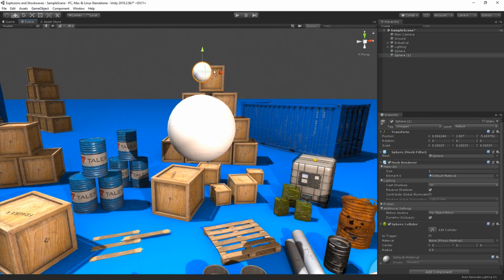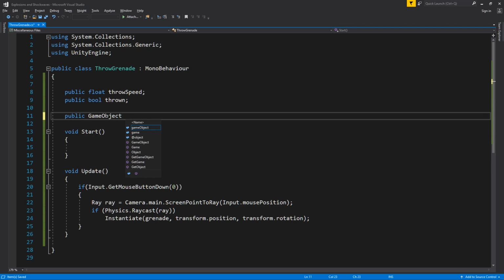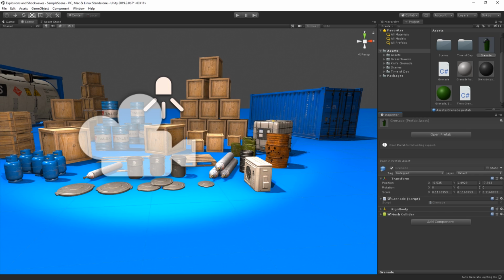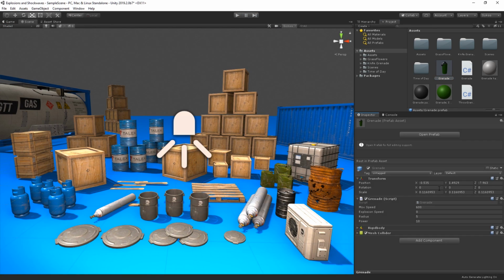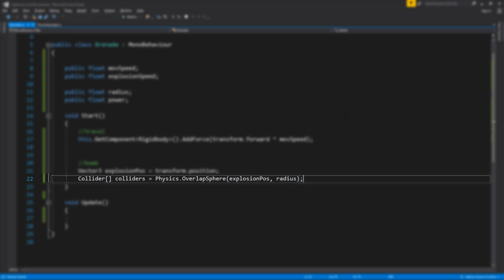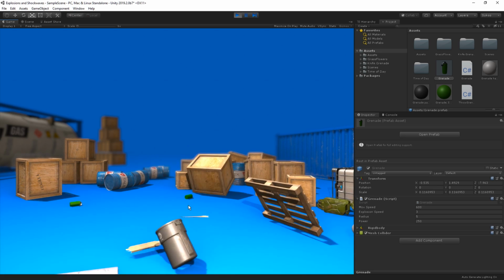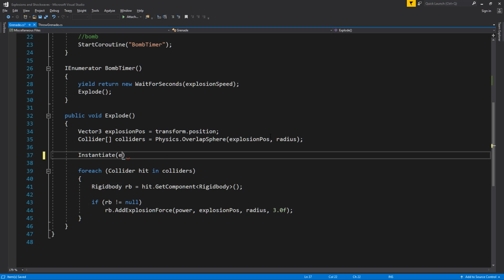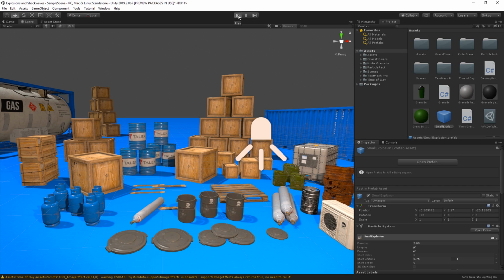SHOCKWAVE & EXPLOSION IN UNITY 2019! (Tutorial)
How do you make explosions and shockwave effects in Unity? In this video, we're doing just that!

● Show Notes

Links being updated...